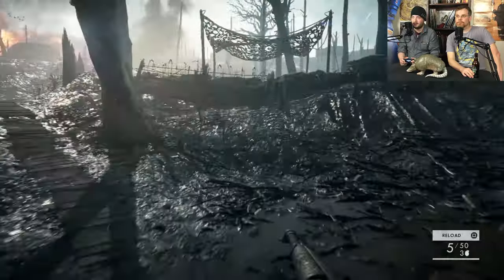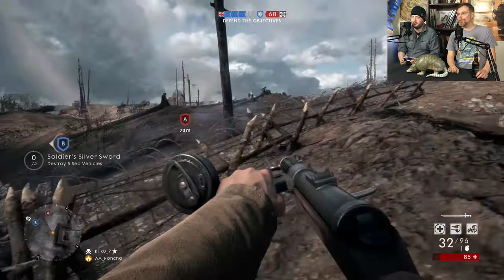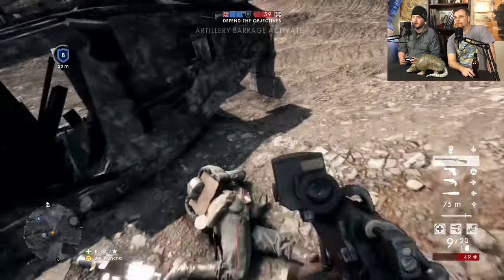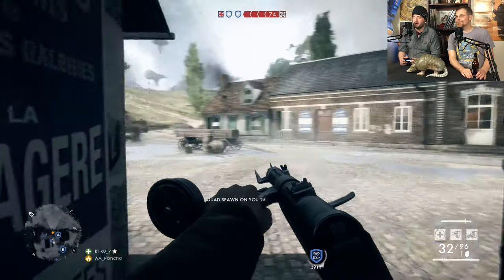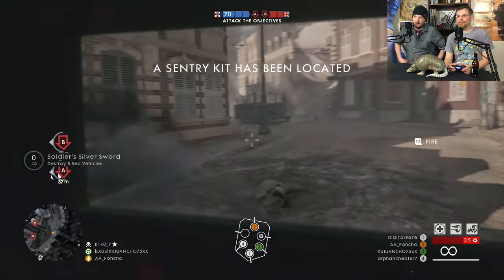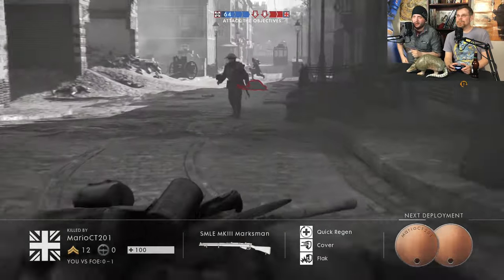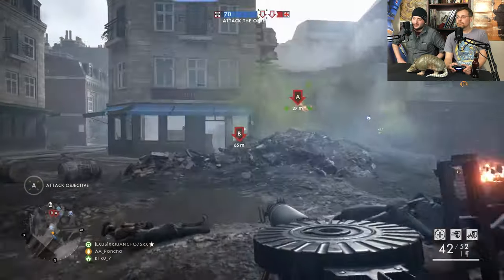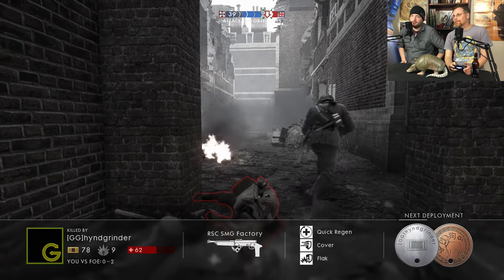The Price of Friendship--Battlefield 1 Gameplay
Poncho and Ramsey learn about bullets and barbed wire while they try out Battlefield 1. Poncho gives a seminar on tanks and Ramsey reveals some personal secrets while getting his gooch sniffed.